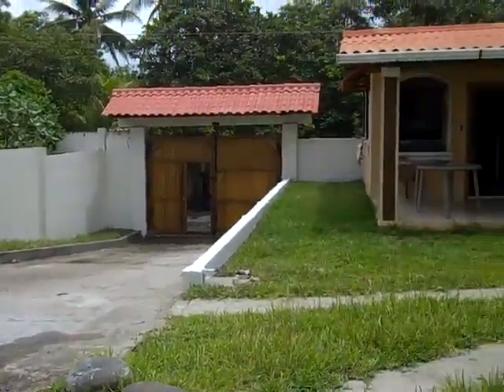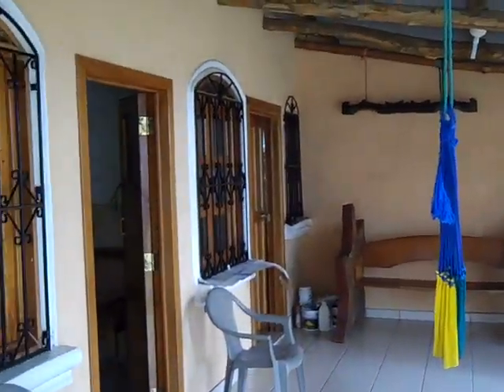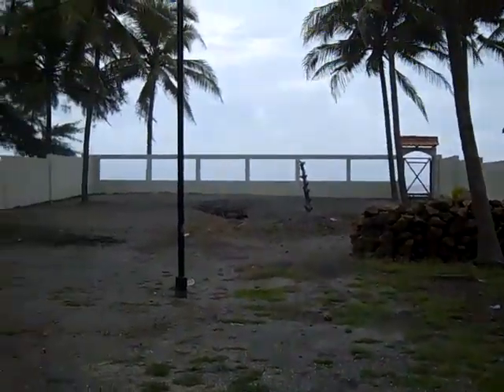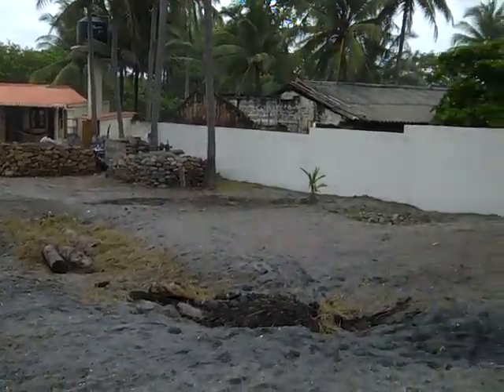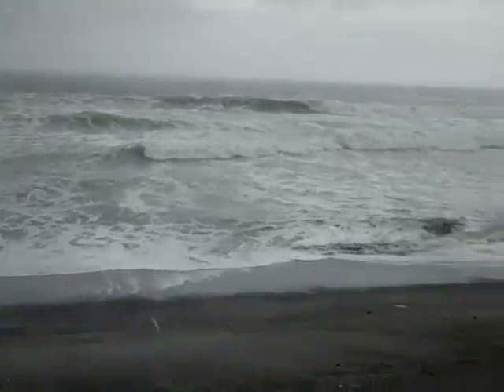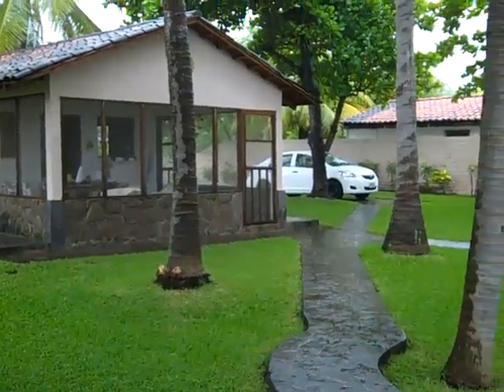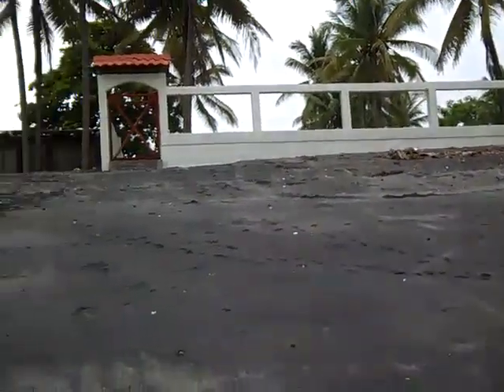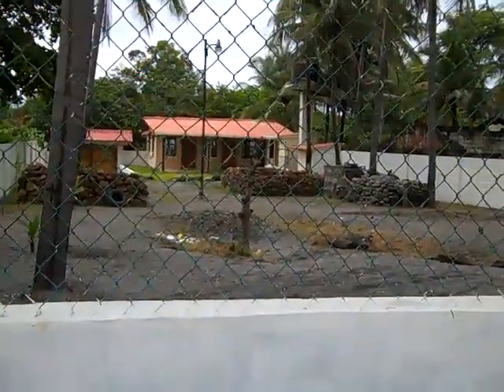EL SALVADOR BEACH HOME FOR SALE $85,000 EXCELLENT DEAL